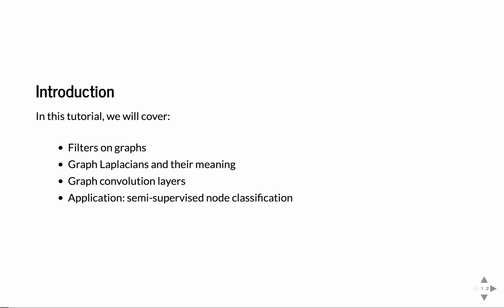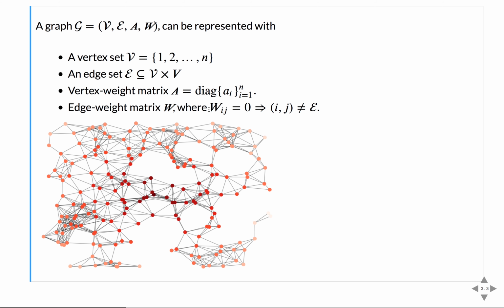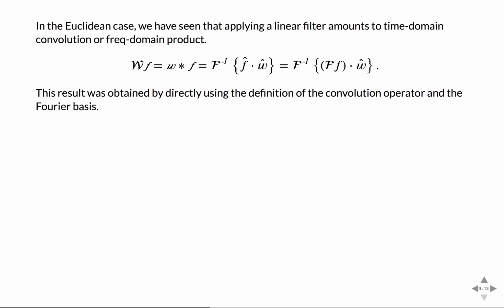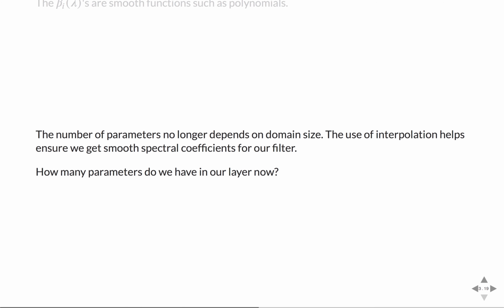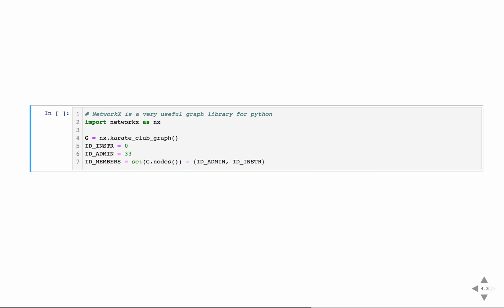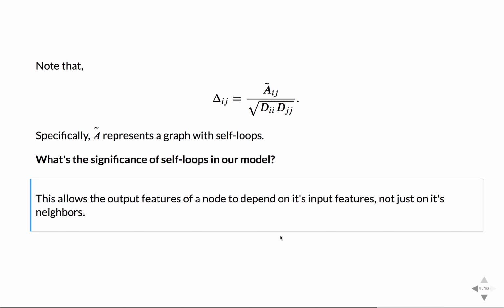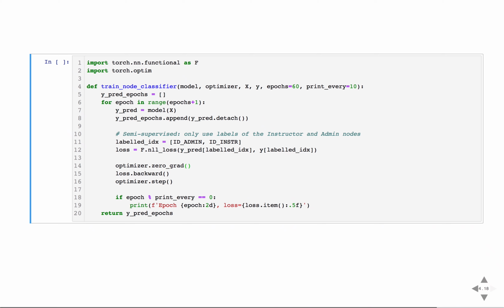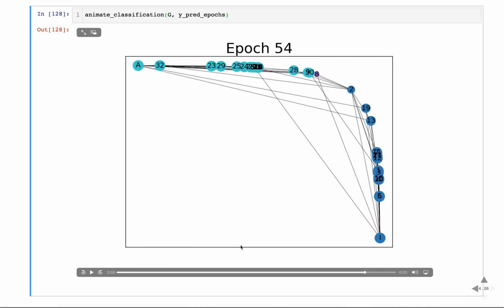Tutorial 8 - Geometric deep learning | Deep Learning on Computational Accelerators